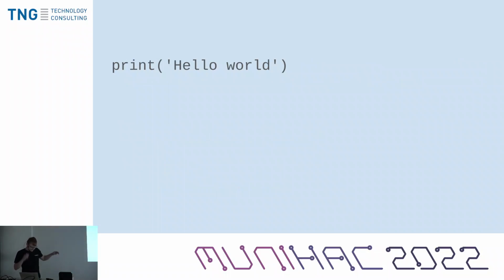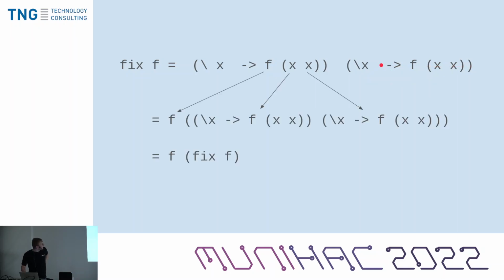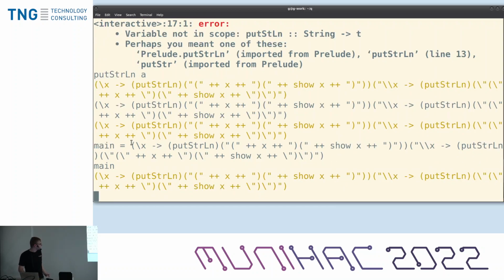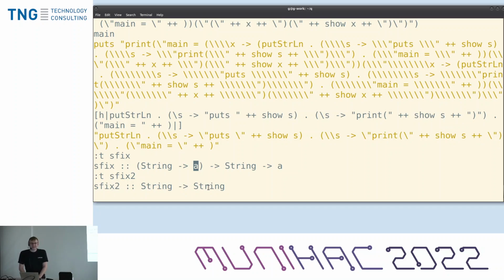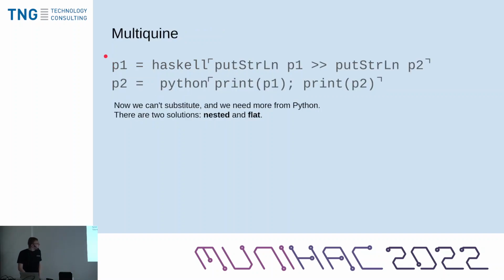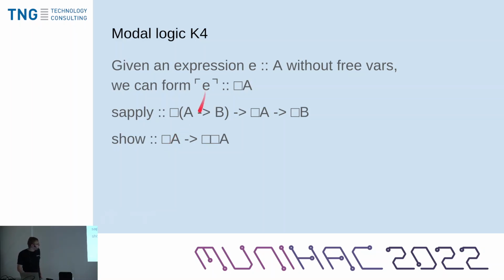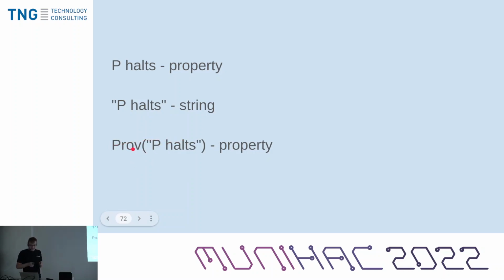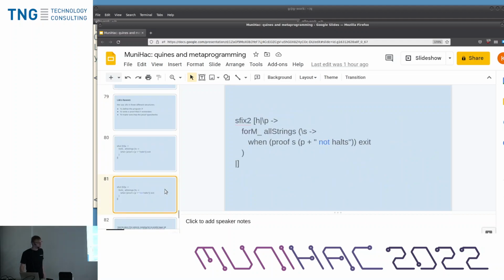MuniHac 2022 - Saturday, October 8 - Krzysztof Gogolewski: Quines and metaprogramming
Quines are programs printing their own source code. How to write a Haskell program printing a Python program printing a Ruby program printing back the original Haskell program? What other forms of self-reference are possible? What can this teach us about metaprogramming? How does this relate to modal logic?